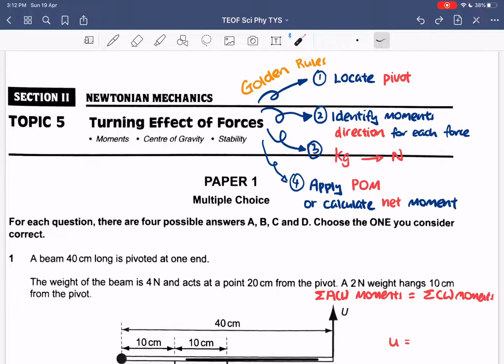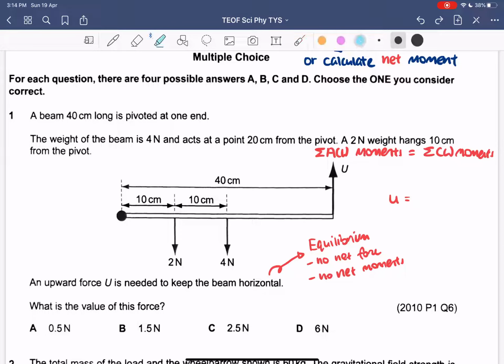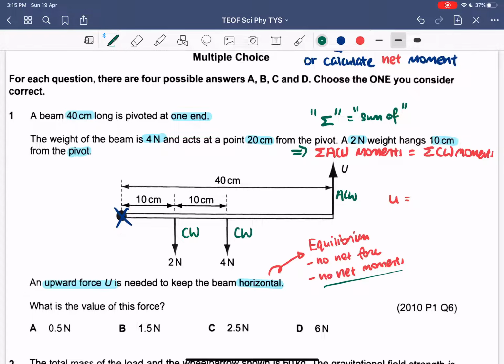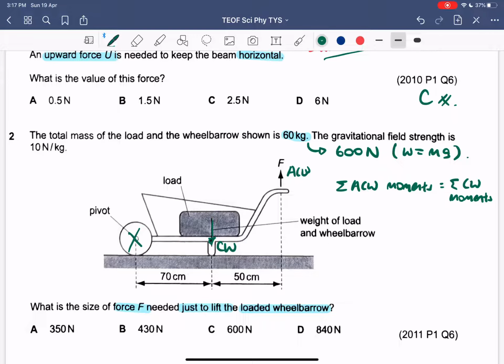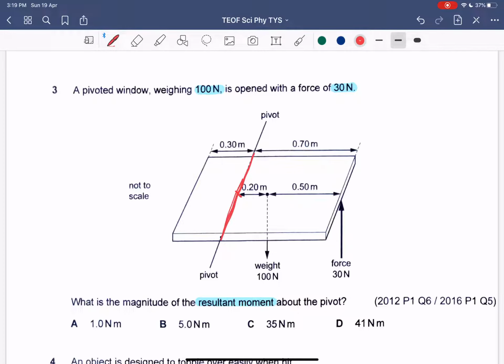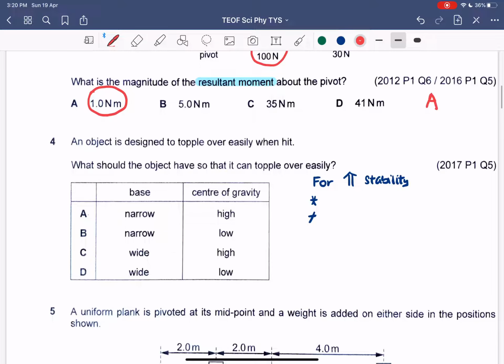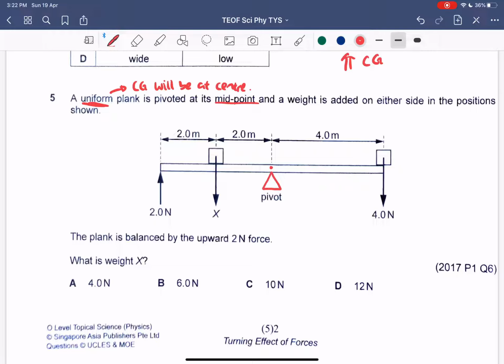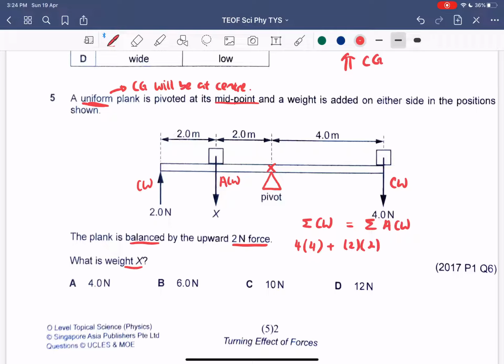2020 SciPhy TYS TEOF P1